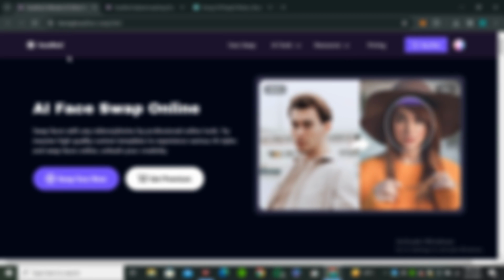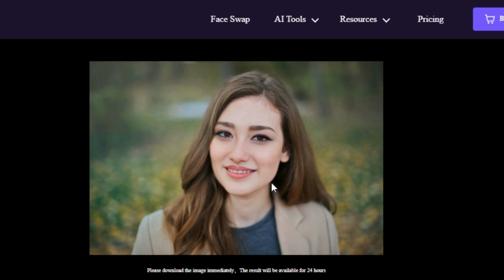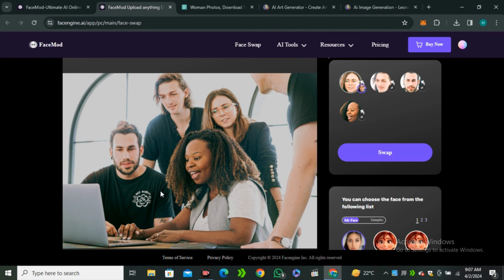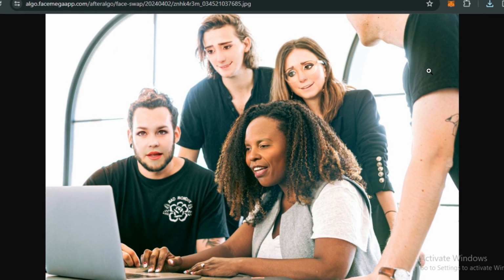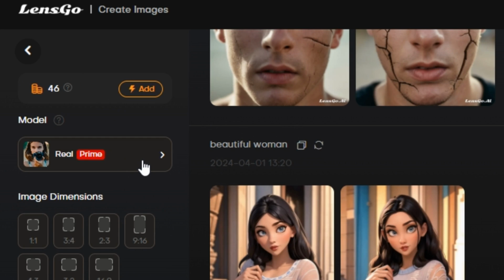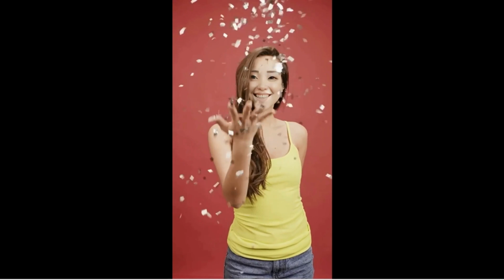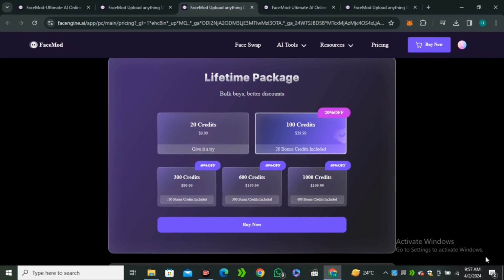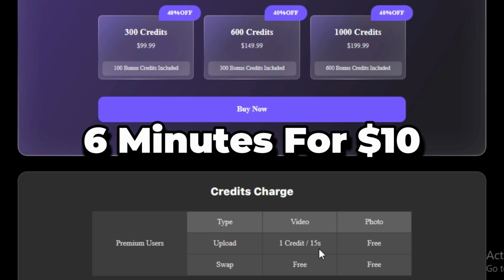FaceMod Ai | Turn Yourself Into Cartoon Using Deepfake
In this video I will show you the best face swap ai tool. This is called facemod ai. Facemod ai offers you image face swap and video faceswap . We will try to convert normal video to animation by swaping face with some cartoon characters.